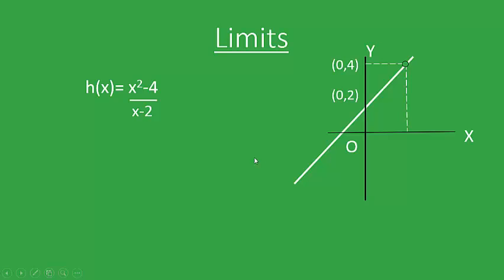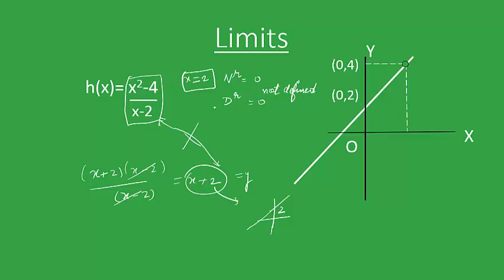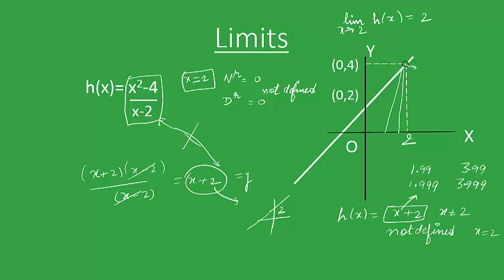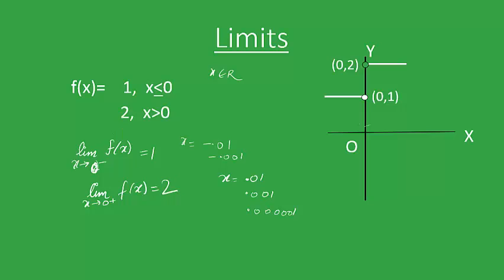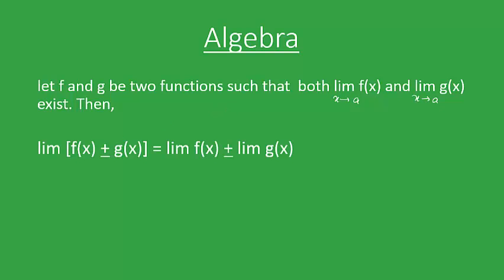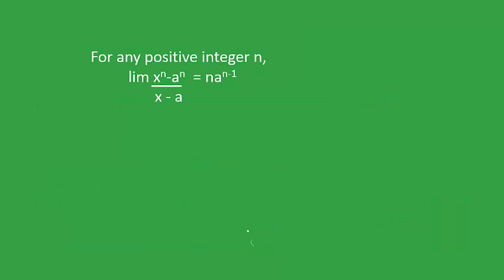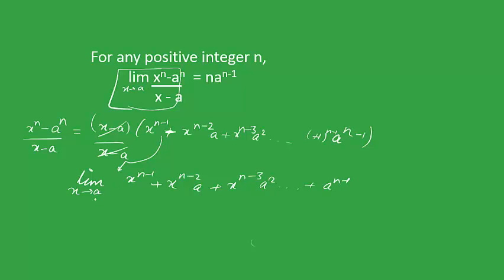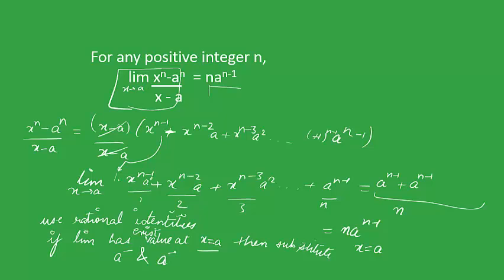Class 11 Maths Limit Part 1